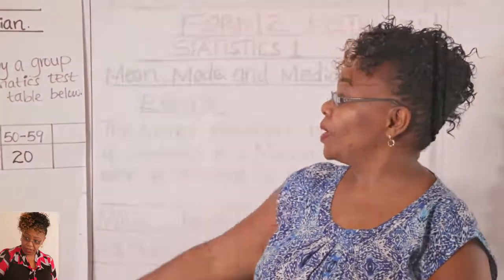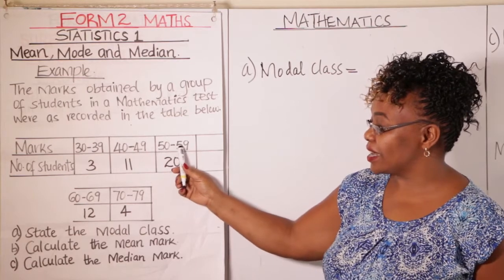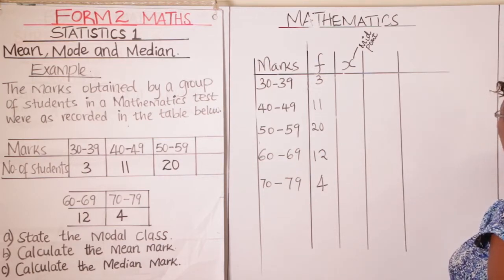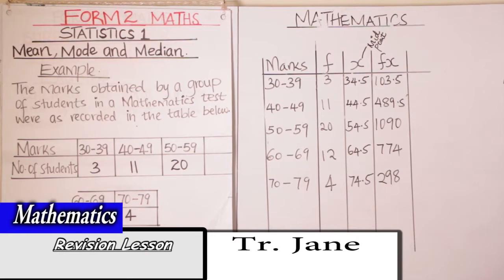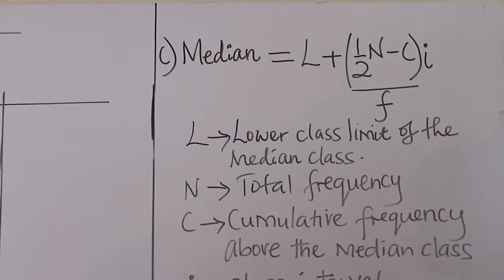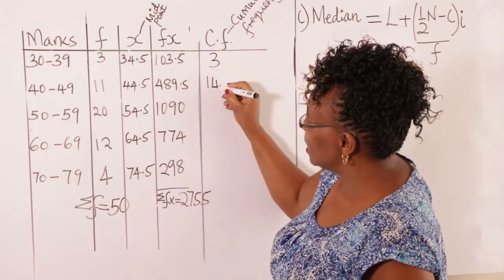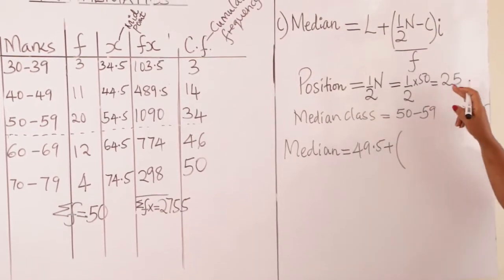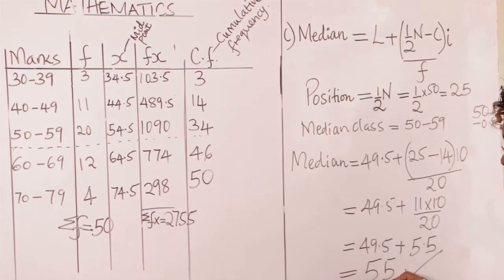FORM 2 MATHS STATISTICS I MEAN,MODE & MEDIAN